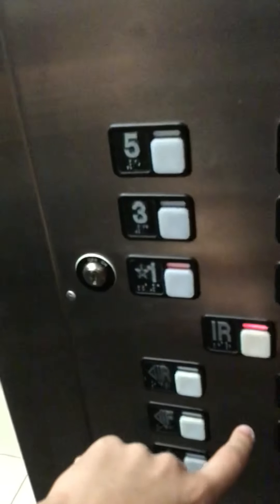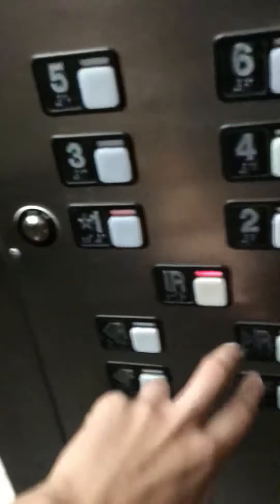Schindler Hydraulic Elevators at Holiday Inn Express & Suites Covington, KY